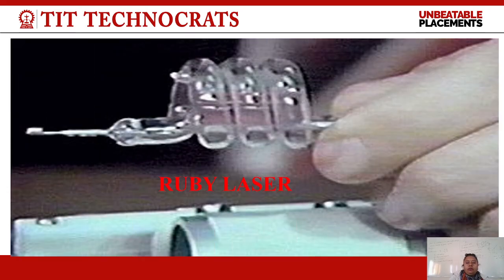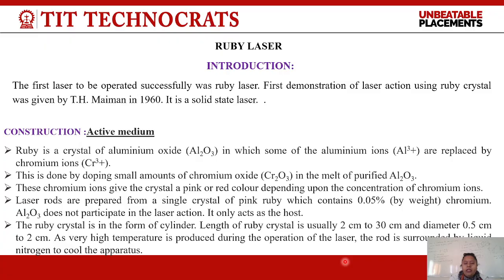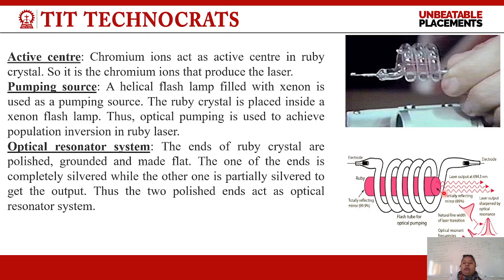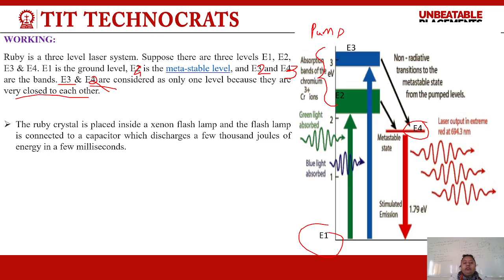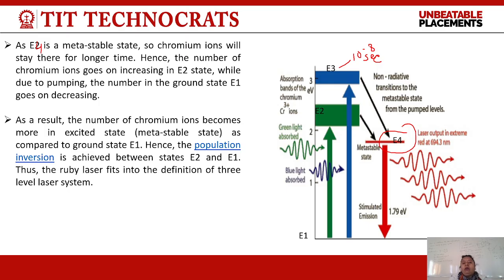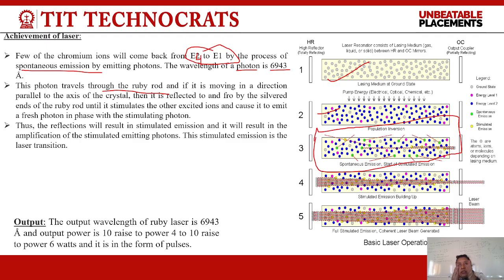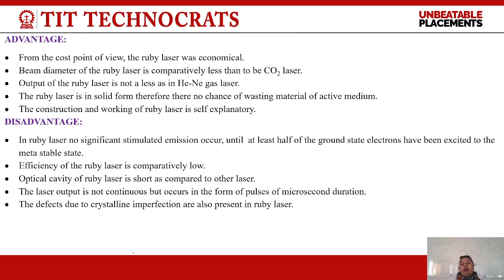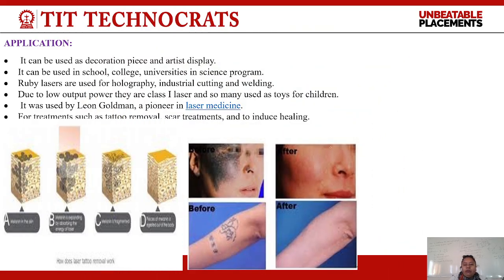Ruby Laser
Ruby laser working and construction